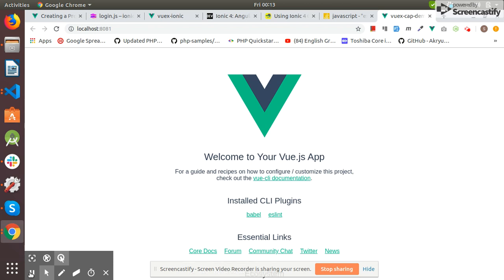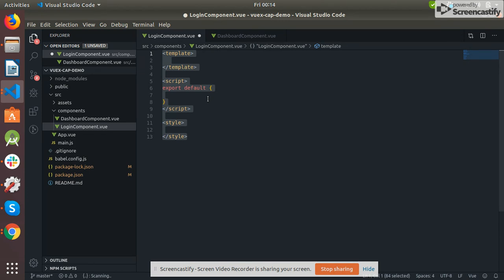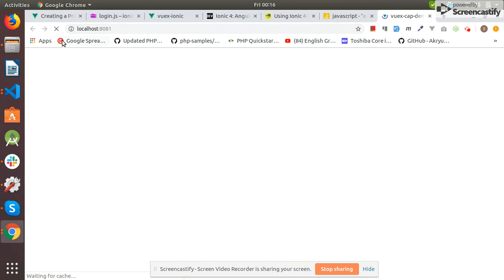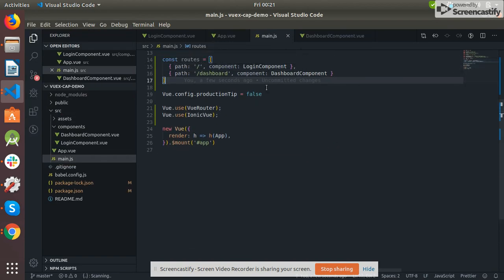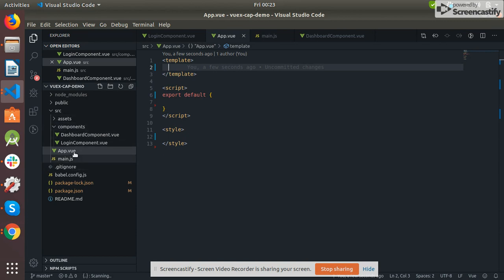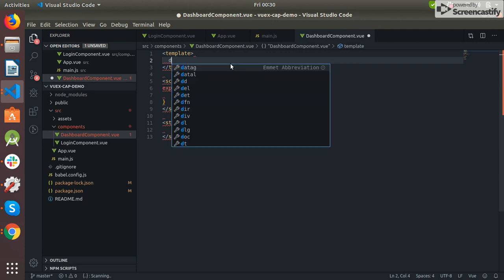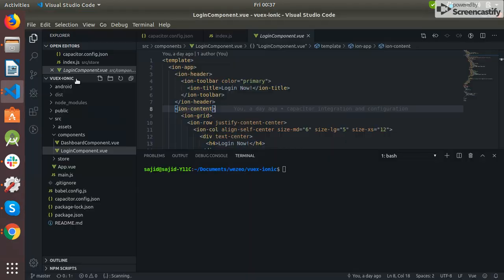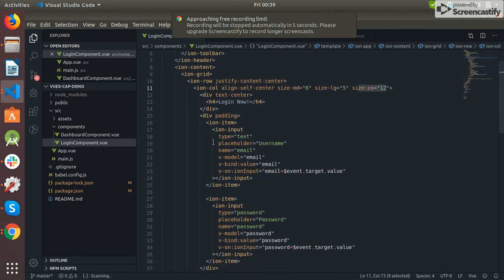Building Android Application by Using Vue and Ionic(Part 02)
In this course, we will build mobile application using Vue, ionic and capacitor.

If you have any question, You can ask in the comment section.